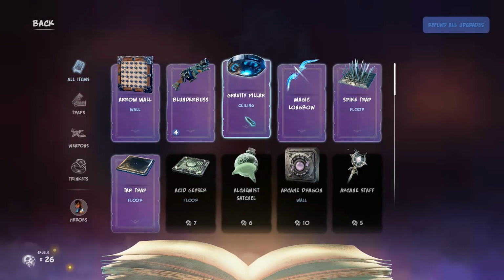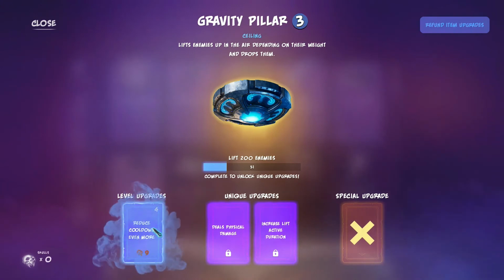OMD3 Only Default Traps and Weapons | Level 3 Side Entrance 5 Skull Perfect Warmage Orcs Must Die 3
Orcs Must Die 3 Level 3 Side Entrance 5 Skull Perfect War Mage Difficulty.
I will be playing through each level on Warmage difficulty using only the default traps and weapons, attempting to get a perfect 5 skull result using easy strategies for people that suck at the game (like me). This is level 3,  Side Entrance.